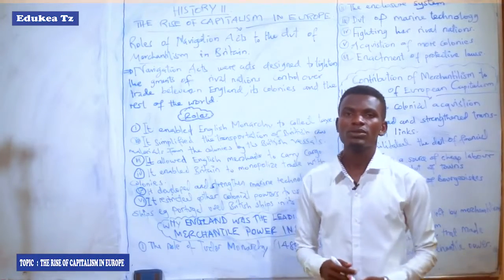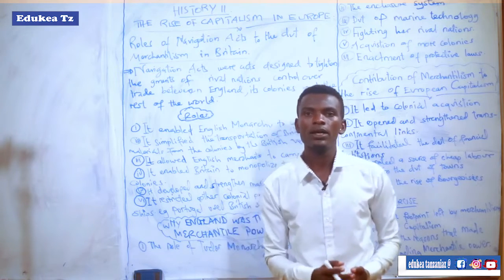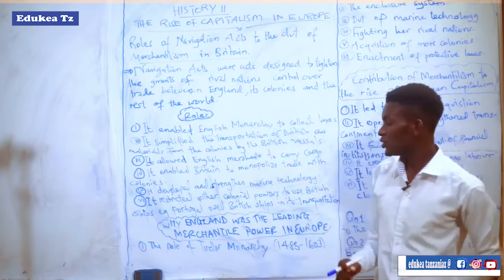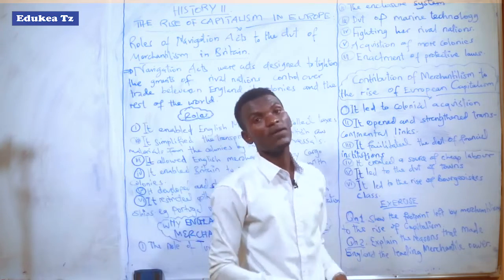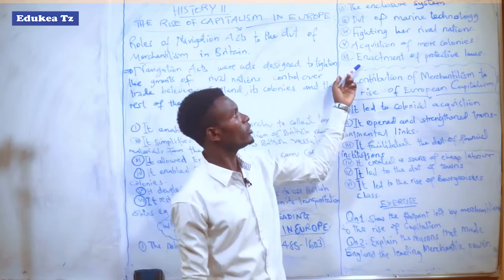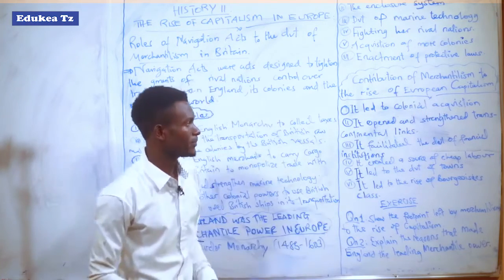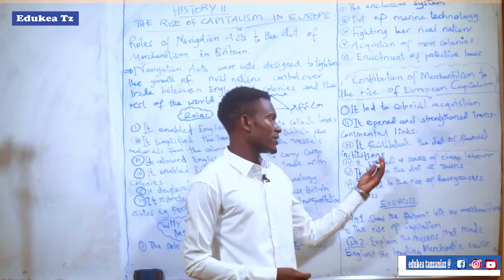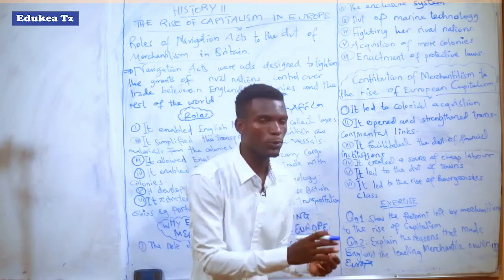HISTORY FORM VI THE RISE OF CAPITALISM IN EUROPE 9 OF 17